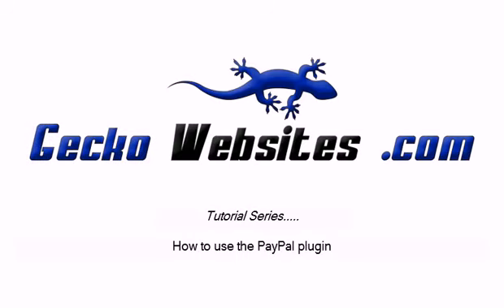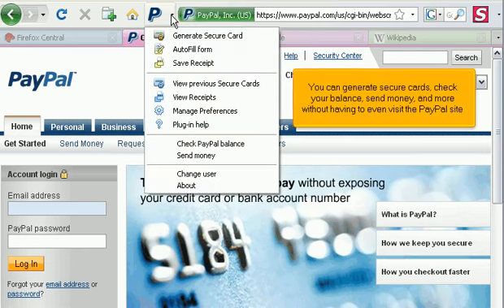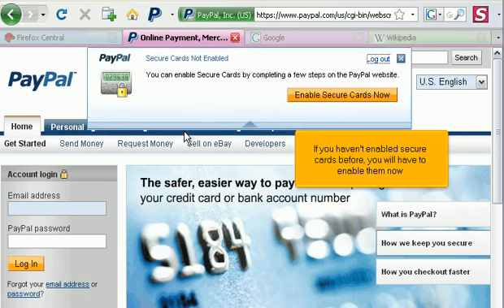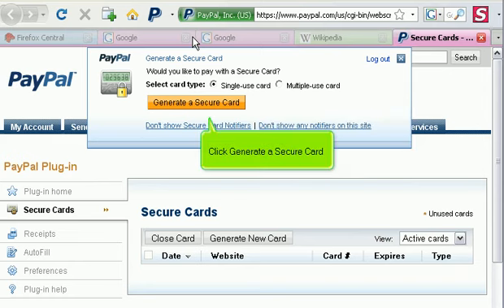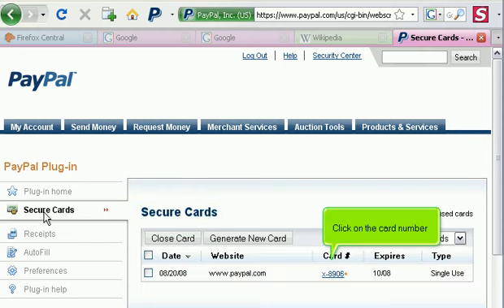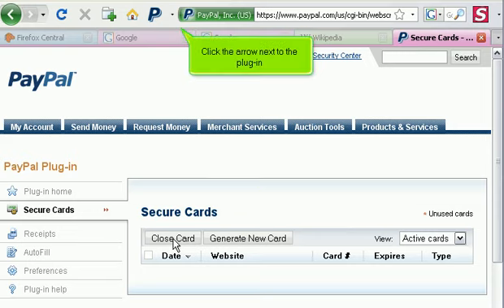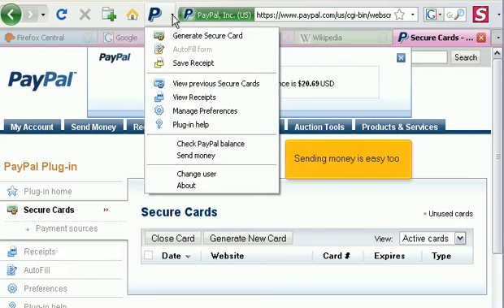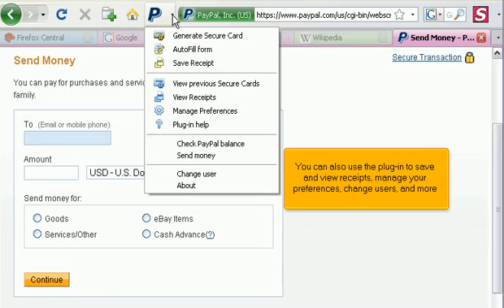PayPal - Use Plugin